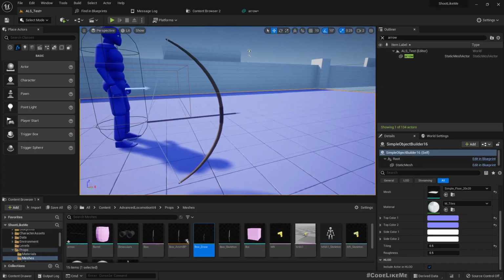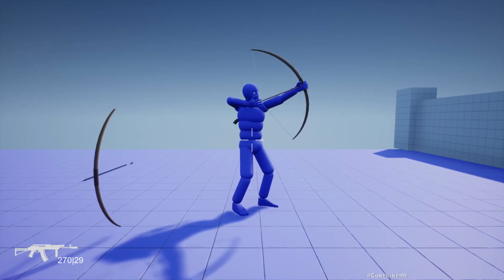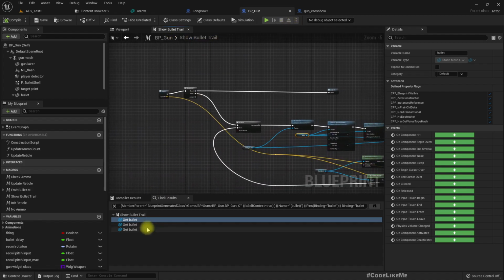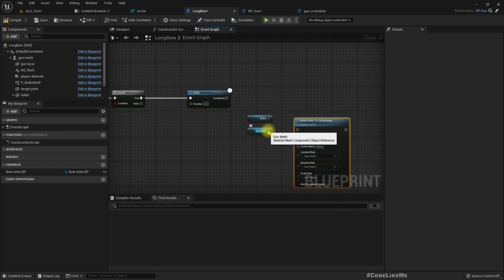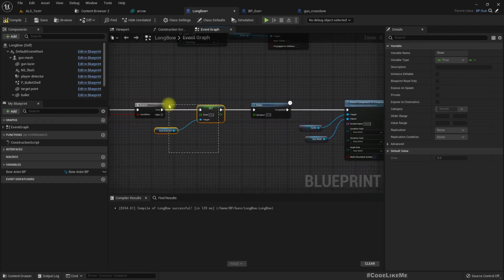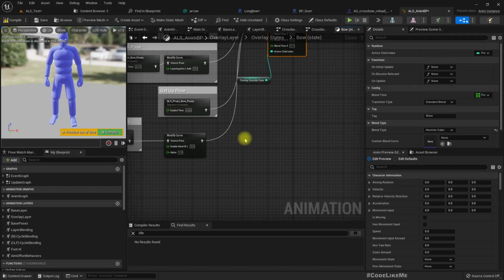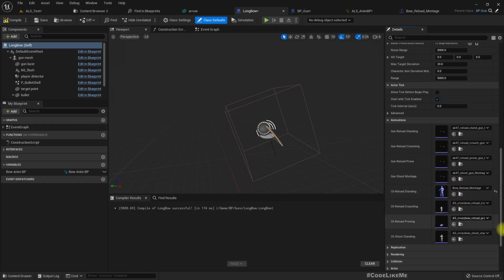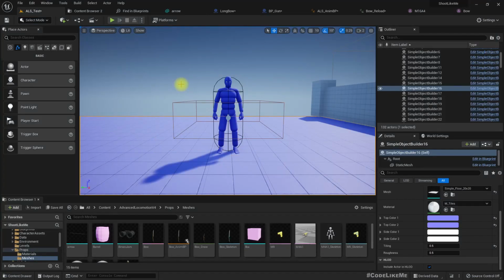Unreal Engine 5 - Shooting Arrows(ALS #75)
This is episode 75 of the third-person shooter series based on Unreal Advanced Locomotion System.  In the last episode, we added a bow into our weapon collection in the game and worked on the animation blueprint of the bow. Today, I am going to work on the arrow mesh and how to shoot the arrow and how does it re-appear when trying to shoot again.